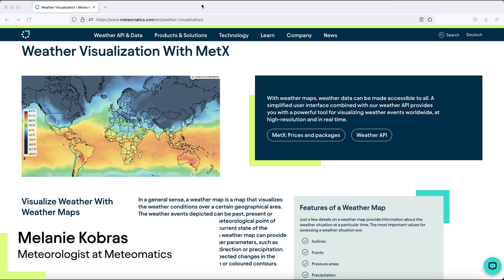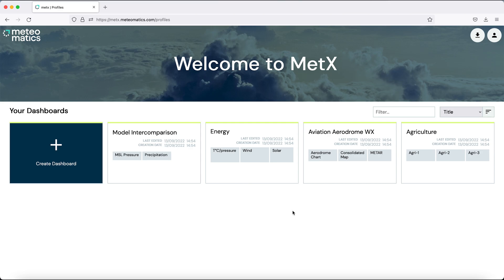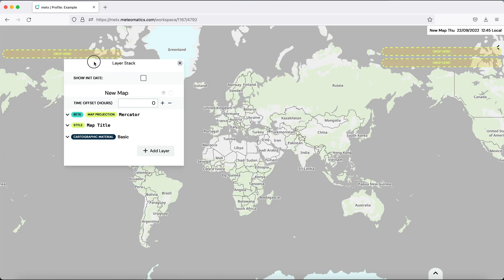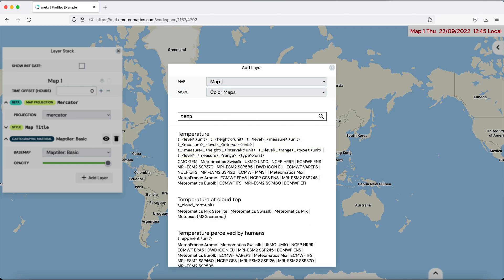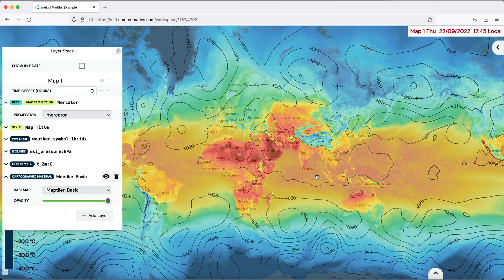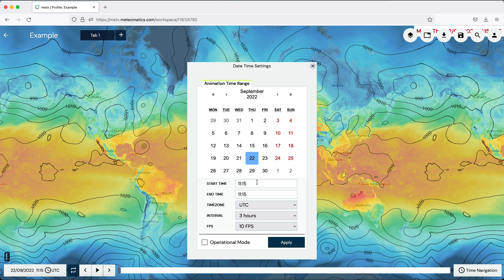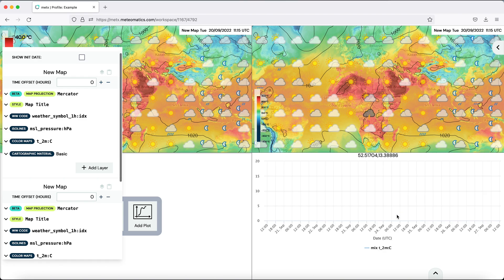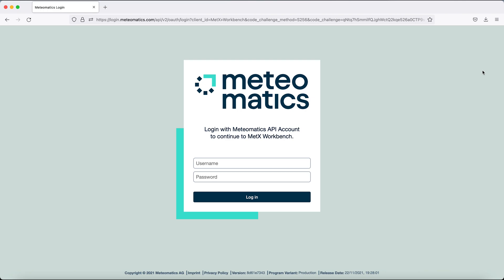Creating detailed weather visualisations in MetX - Meteomatics MetX Tutorial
This tutorial gives a basic introduction to first time users of MetX.
Weather Visualization With MetX
With weather maps, weather data can be made accessible to all. A simplified user interface combined with our weather API provides you with a powerful tool for visualizing weather events worldwide, at high-resolution and in real time.

You are interested in MetX and our weather solutions?

Chapters:

00:00 Intro
00:30 Accessing MetX for the first time
01:04 Creating a new Dashboard
01:18 The basics controls
01:47 The layer stack
02:35 Adding parameters
04:03 Time & Date Controls
04:32 Creating an animation
04:49 Tab settings
05:27 Adding a plot to your map
05:46 Import or export controls
06:15 Account settings
06:22 Outro